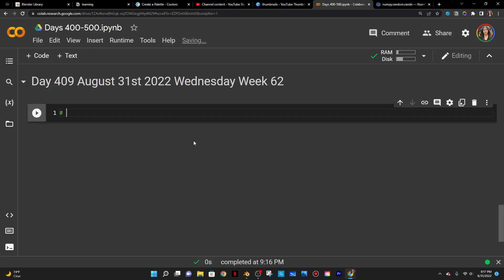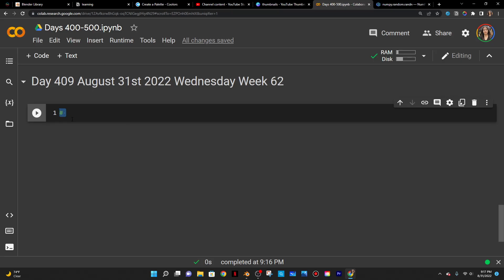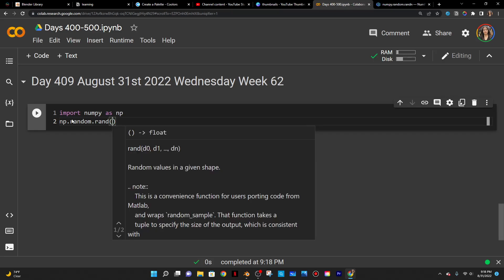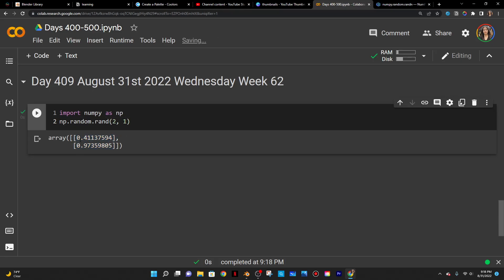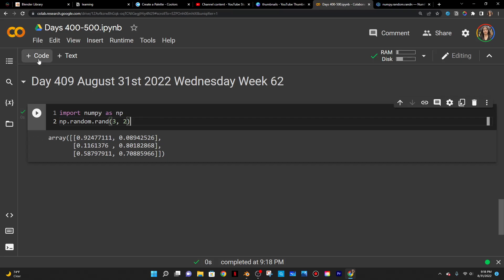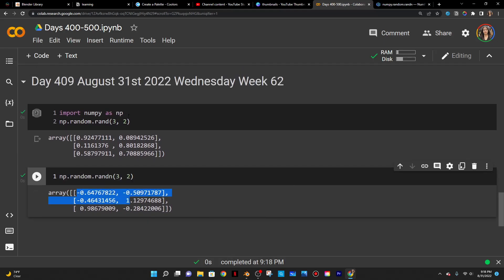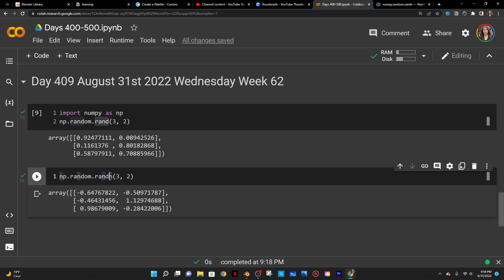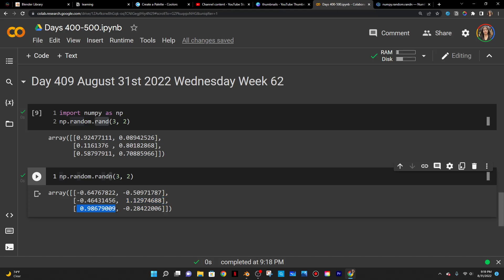np.random.rand vrs np.random.randn| Day 409 of DS